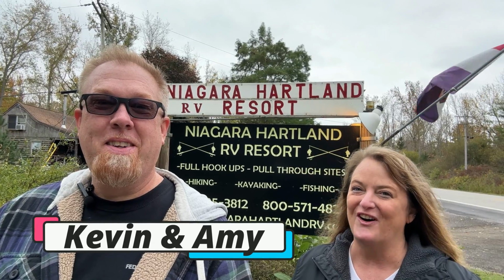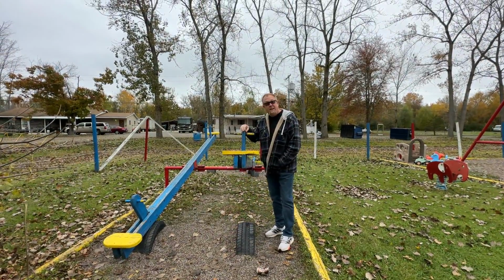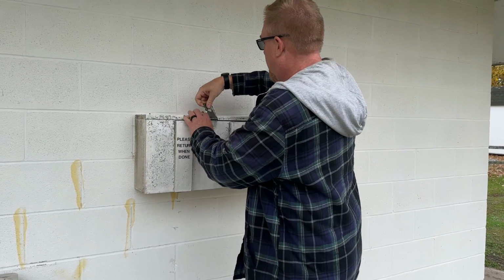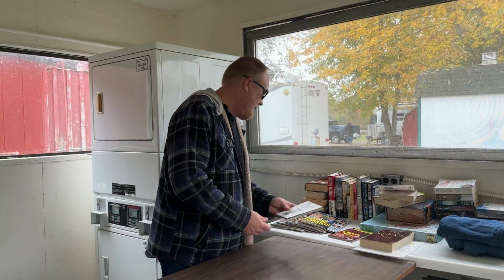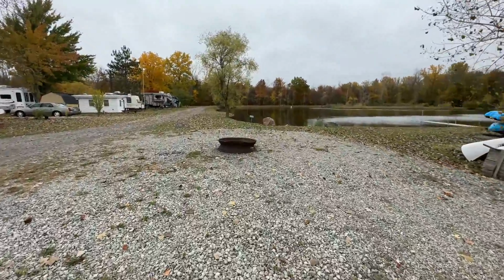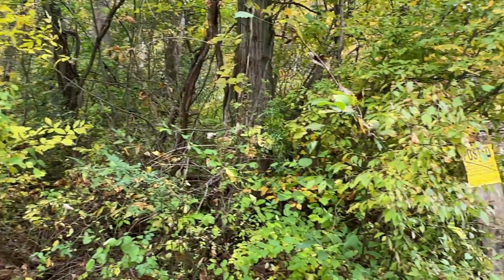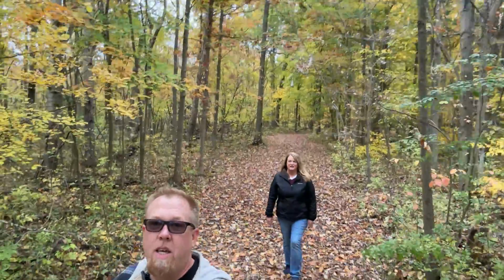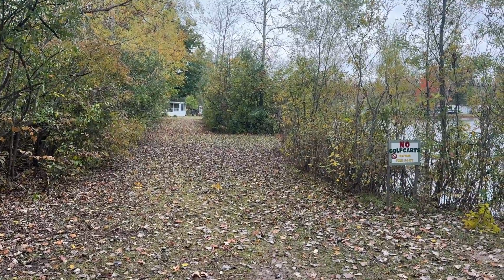Niagara Hartland RV Resort - Gasport, NY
Located in the hamlet of Gasport, NY you can find Niagara Hartland RV Resort.  This private, family owned campground is one of many options to visit while traveling in New York State.  If you have little kids who love a good playground, this one may not be for you.

If you want to check out a campground before you actually book, or tour a camper before you actually buy, follow along.  We also try to show much of the surrounding area when camping.  We do our best to review as many campgrounds as our budget allows.  We look forward to hearing from you.